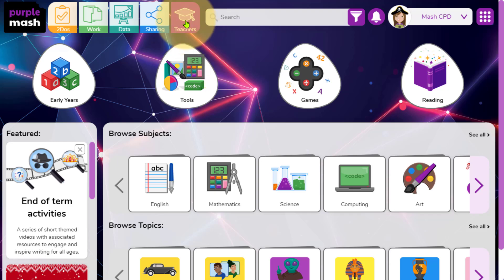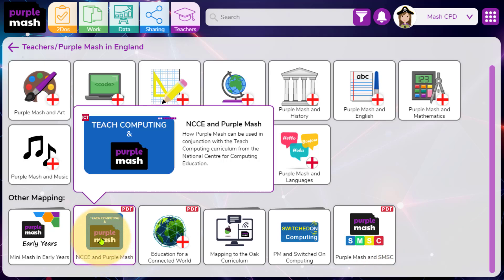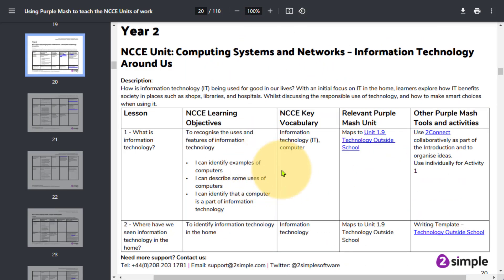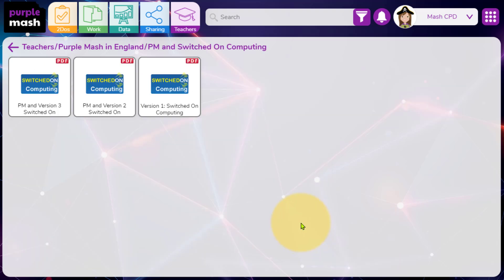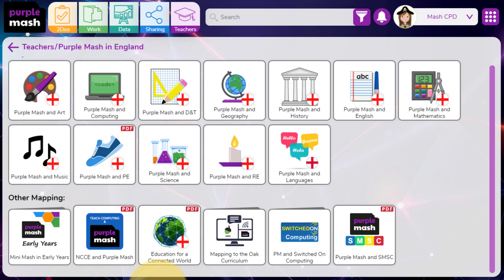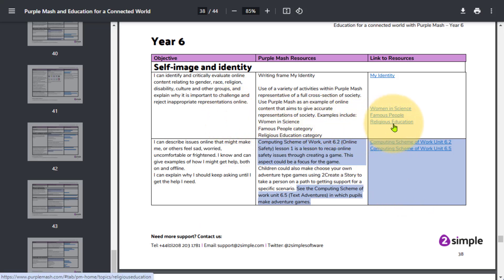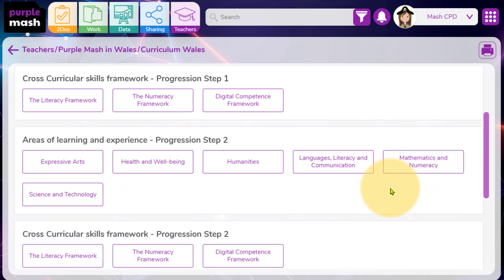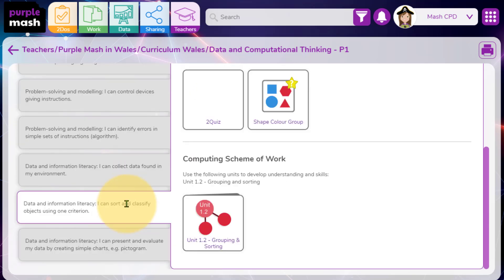Mapping Purple Mash Against Other Computing Schemes | 2Simple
Explore how Purple Mash can support various computing curriculums with resources tailored to schools across England, Wales and more. This video walks you through accessing curriculum-aligned planning materials, including resources for NCCE, switched-on computing and education for a connected world, as well as the Welsh Digital Competence framework. Learn to navigate and link relevant resources directly within Purple Mash to enhance your computing and online safety lessons.